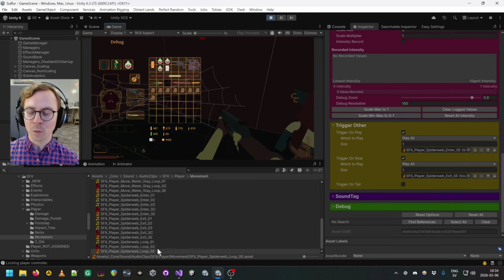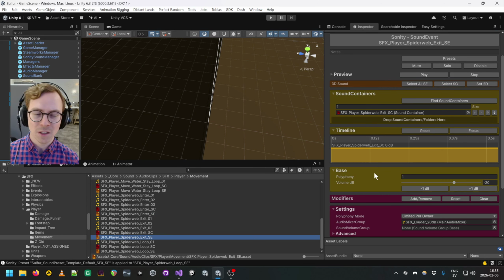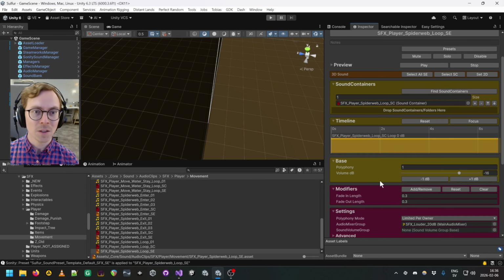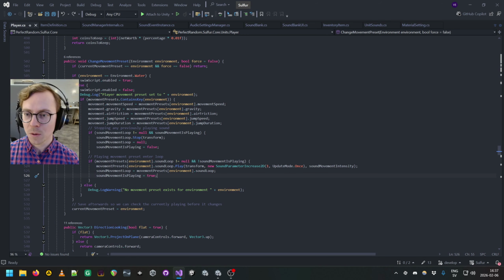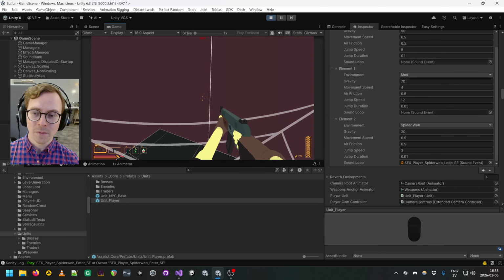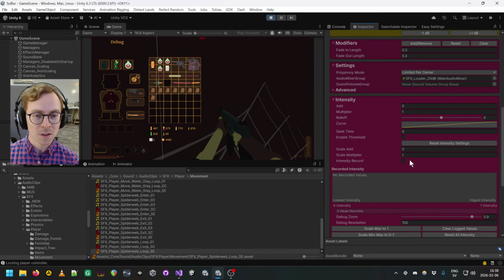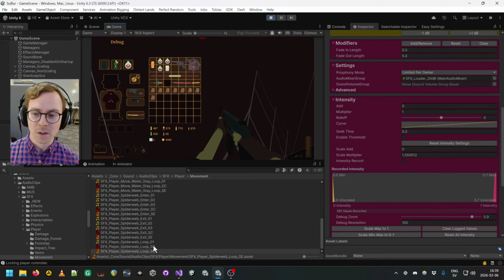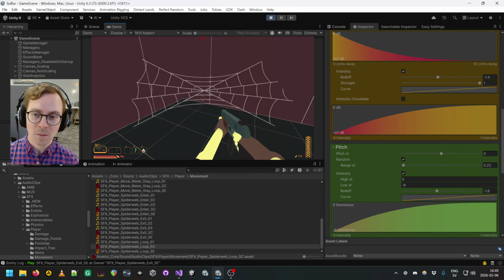Sonity Mini Tutorial - Spiderweb Loop with Start & Stop in Sulfur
In this mini Sonity tutorial video I'll show how I implemented spiderweb loop sounds in Sulfur.
I use Trigger On Play/Stop to play enter and exit sounds all with one loop.
We'll also use SoundParameterIntensity to affect the sound with the player velocity.

Big thanks to Perfect Random letting me use Sulfur for these videos!